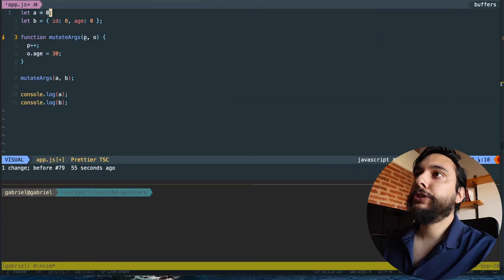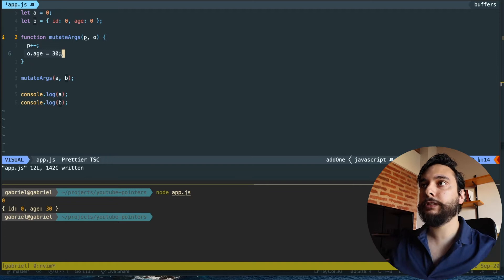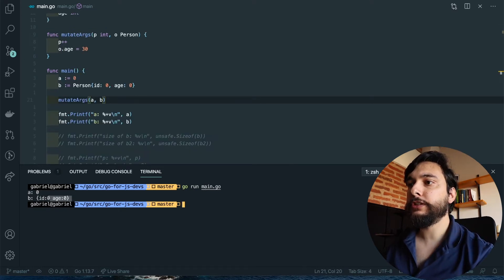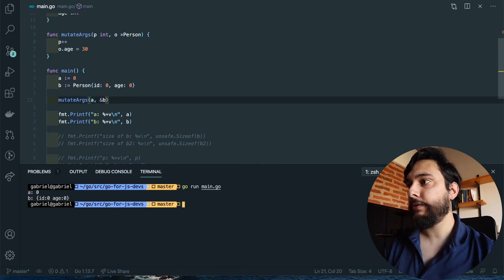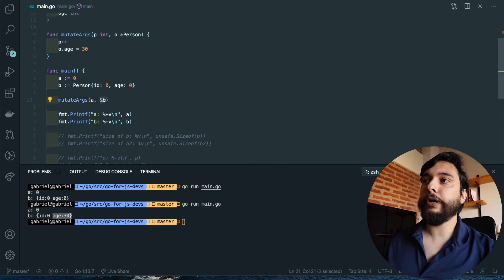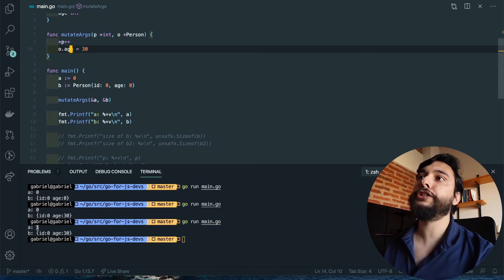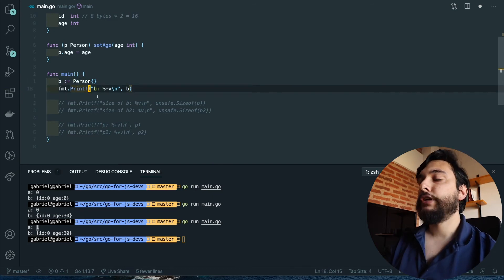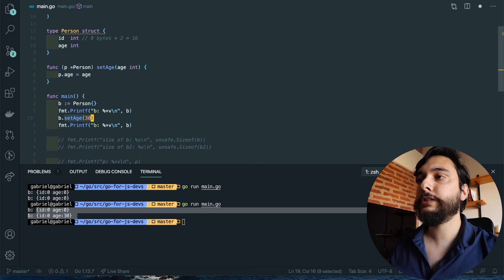Go for JS Devs | Ep. 2 | Pointers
Pointers in go vs how javascript handles things.

Chapters
00:00 Intro
00:21 How Javascript behaves
01:29 Pass by value in Go
02:40 Passing pointers and Memory addresses
03:17 Something you can’t do in JS and derefencing
05:25 Methods: Value receivers vs Pointer receivers
06:30 Pointers vs values
08:14 Declaration differences
09:44 Outro

Go for javascript developers. Go for js devs. js to go.